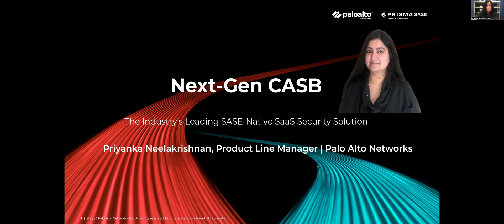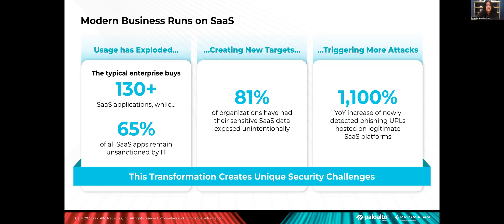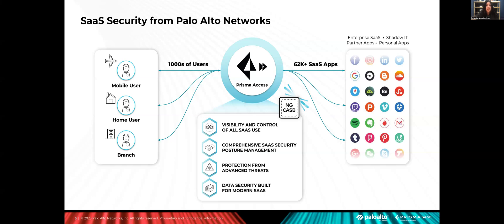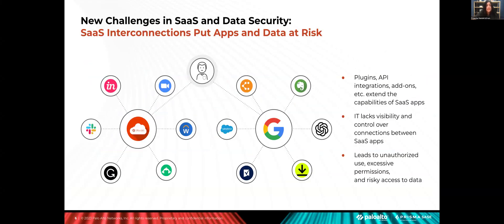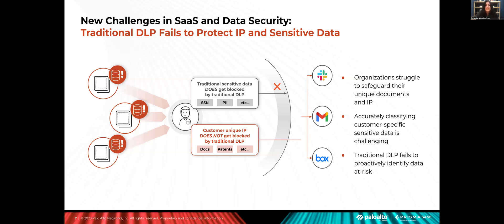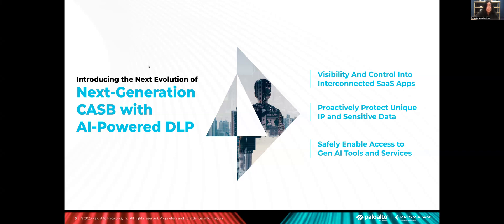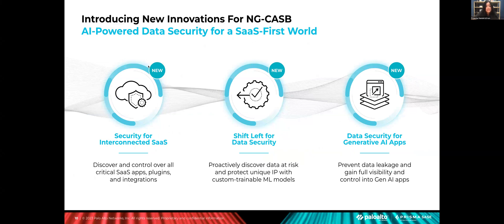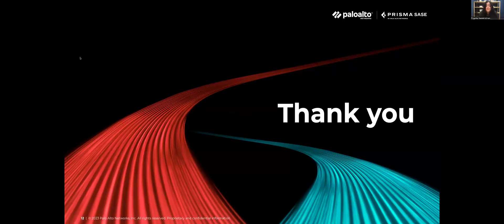Next-Gen CASB for Comprehensive Cloud Application Security